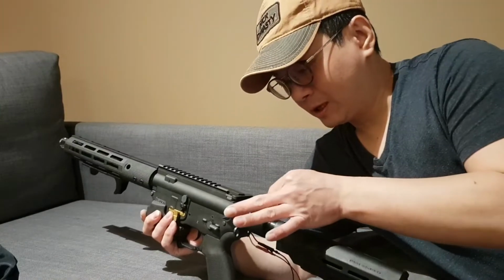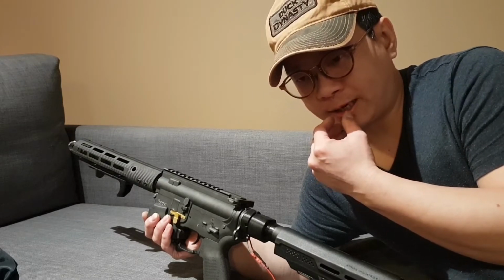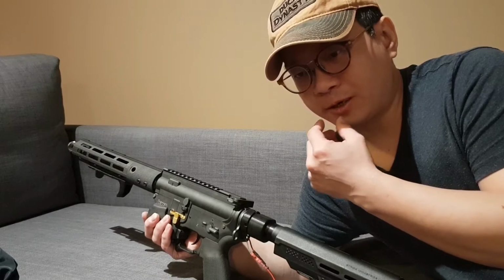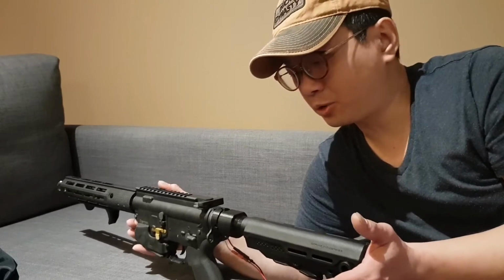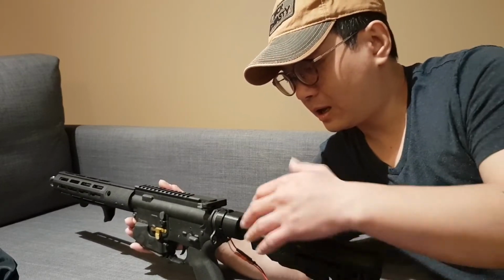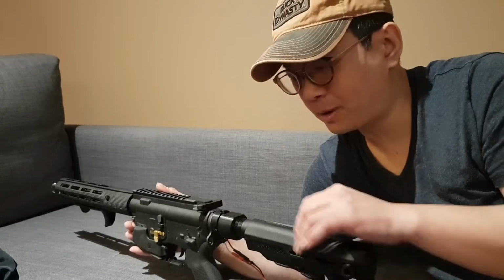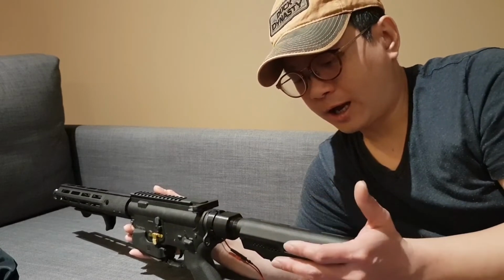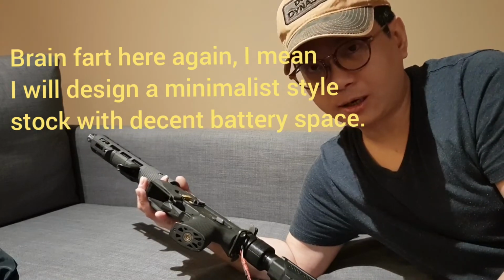KWA ERG RECOIL BOOSTER - new updates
Recoil Adapter for KWA ERG: Harder recoil! Easier power-up!